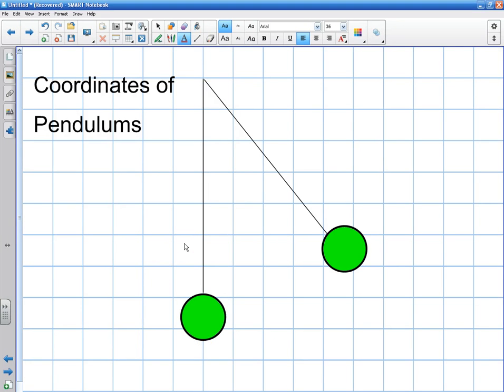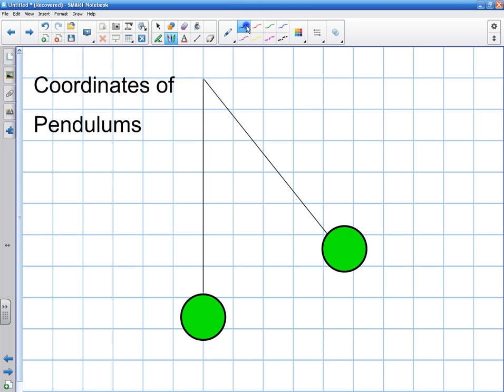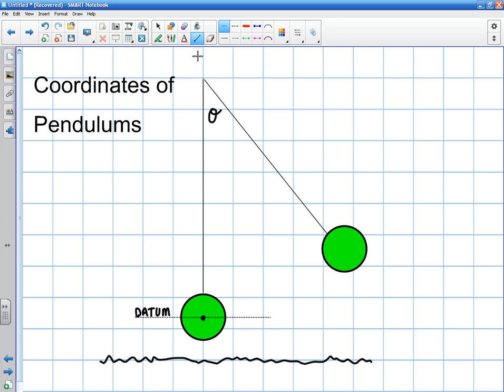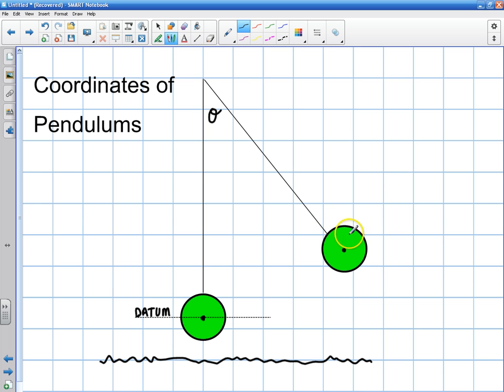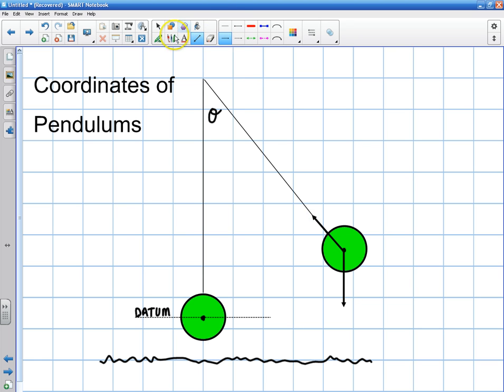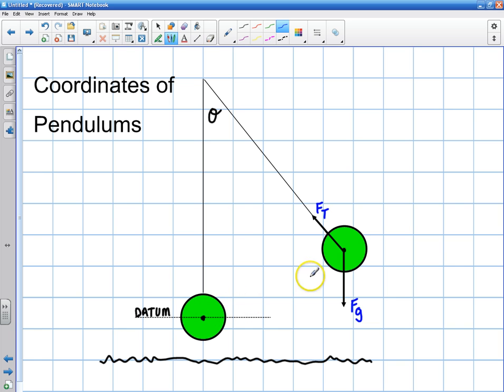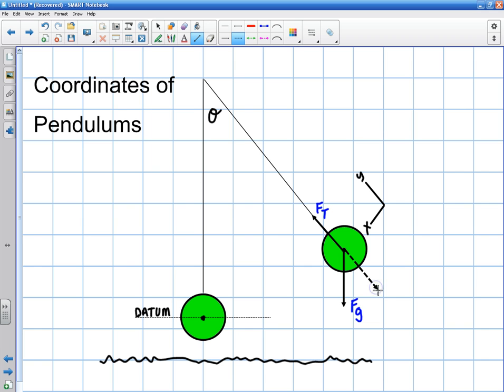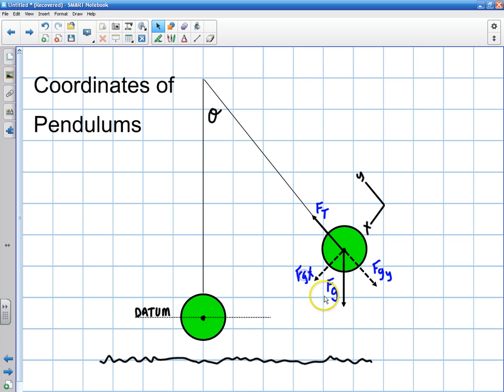Physics: Defining Coordinates and Components of a Simple Pendulum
This video describes very basic "ins and outs" of defining a coordinate systems and components of forces for a simple pendulum.